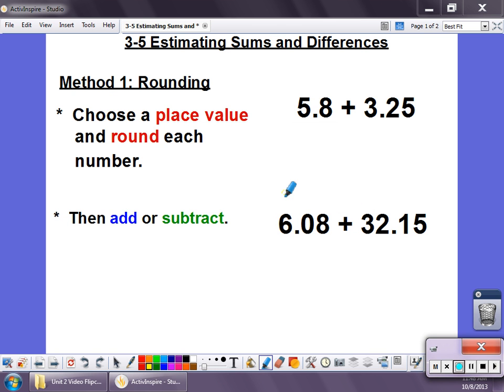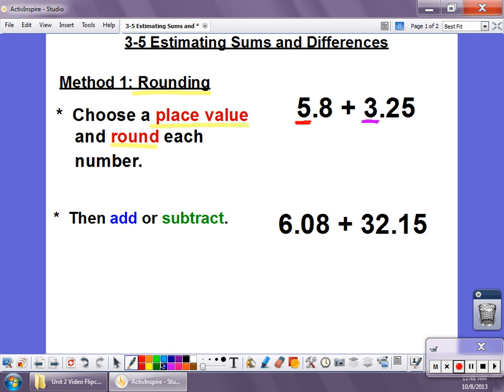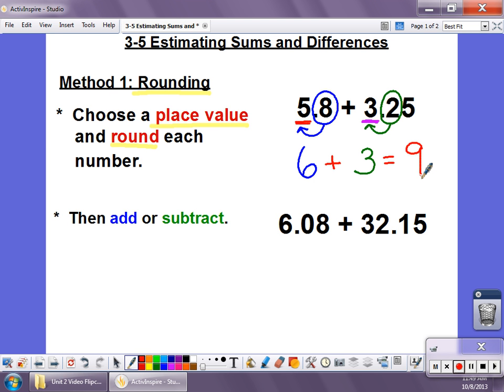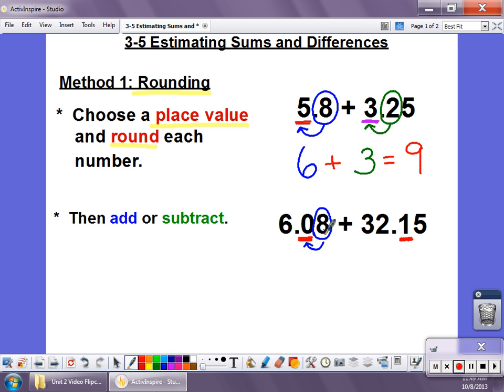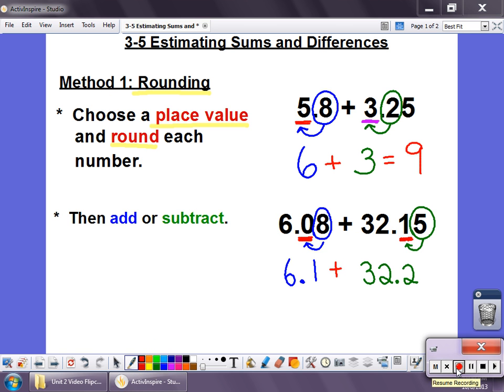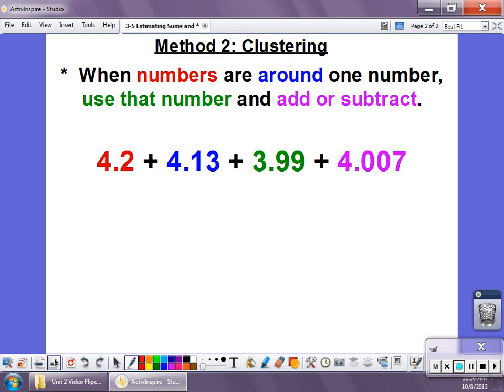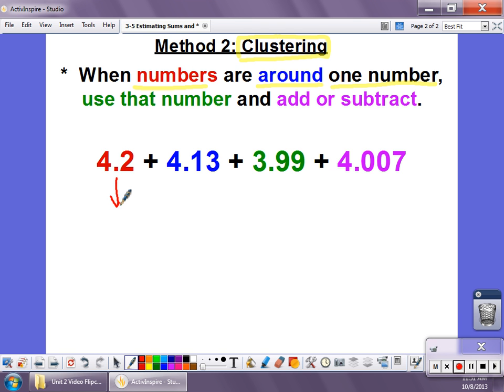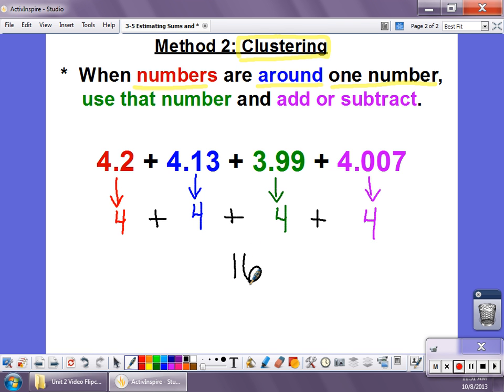3-5 Estimating Sums and Differences